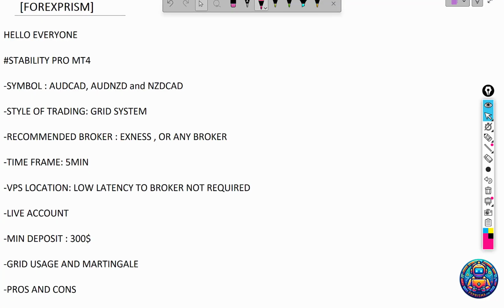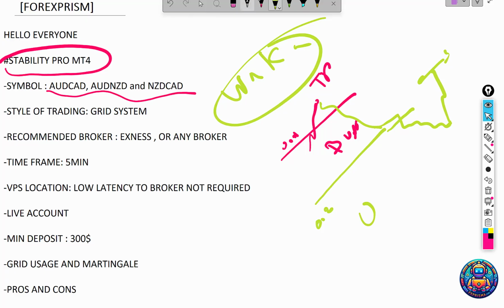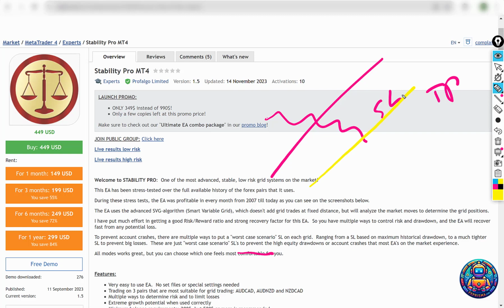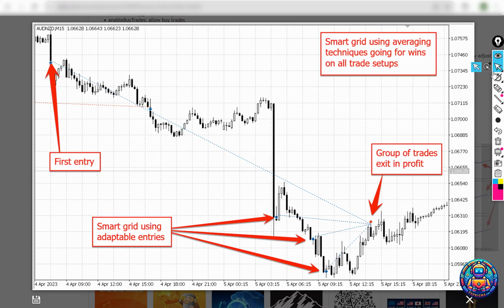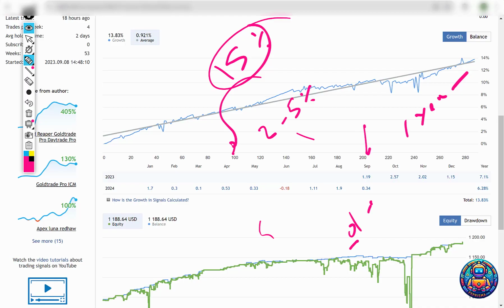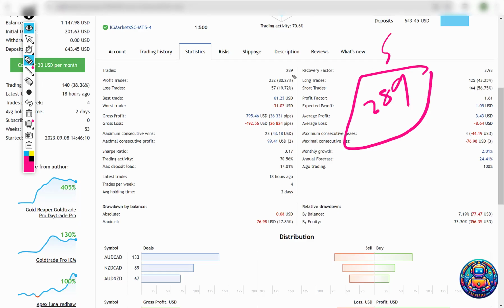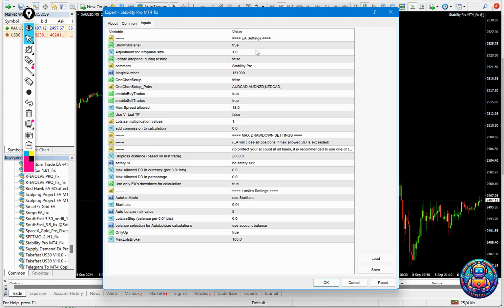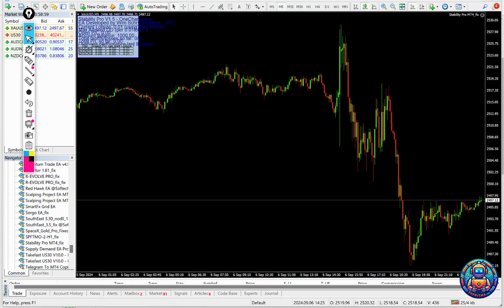STABILITY PRO EA REVIEW FOREX GRID SYSTEM IS IT WORTH IT!